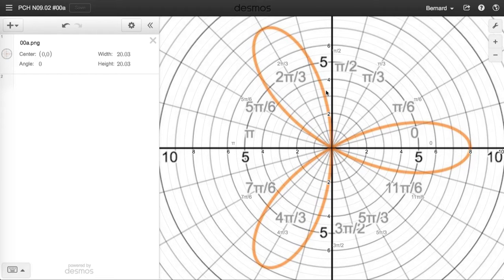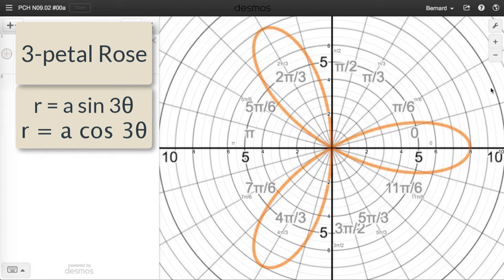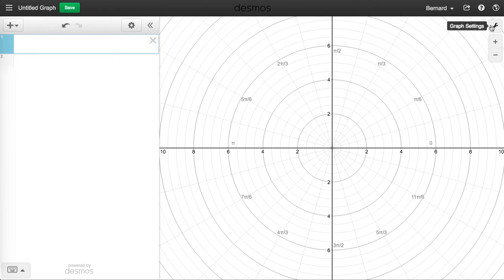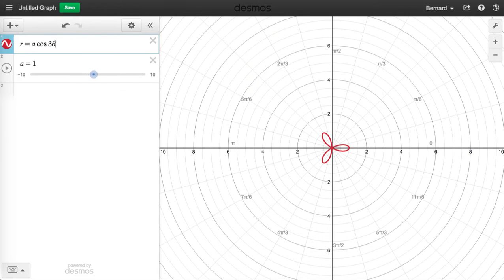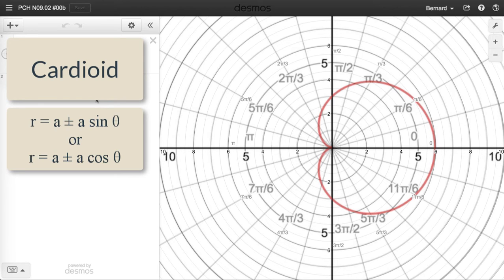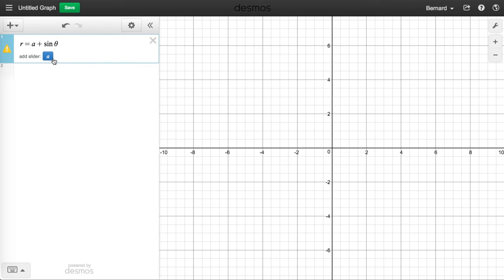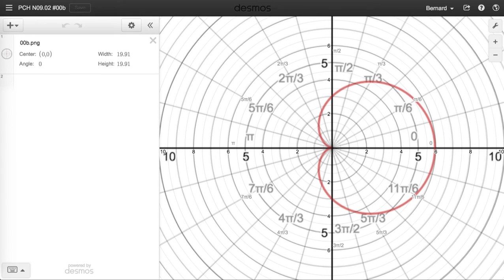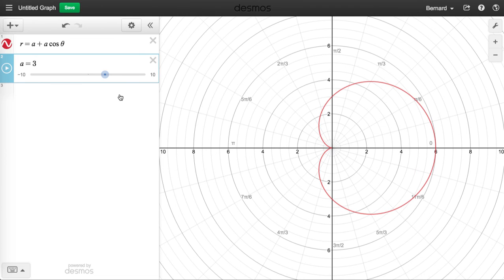PCH P09 02 #00 Polar Curve example